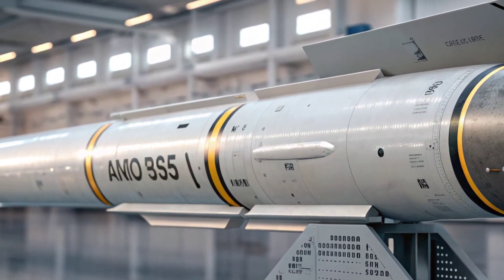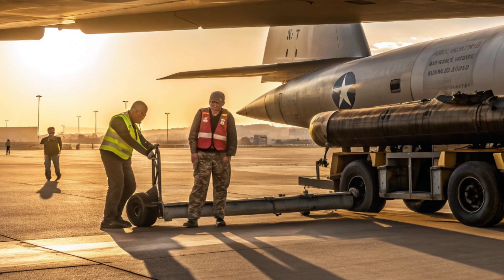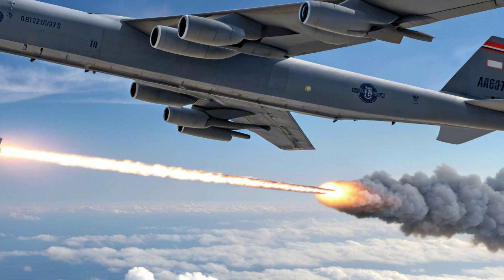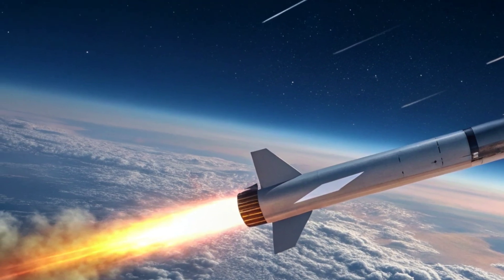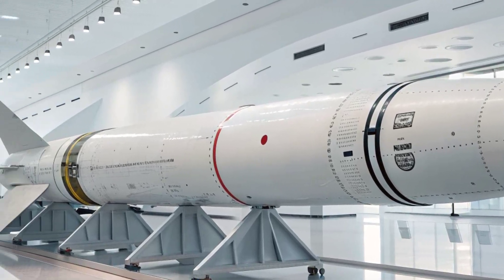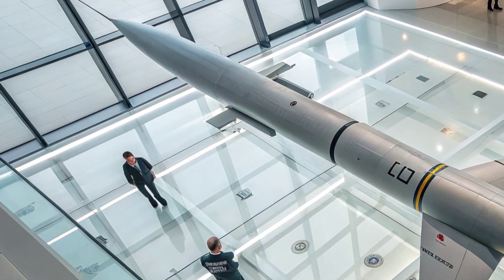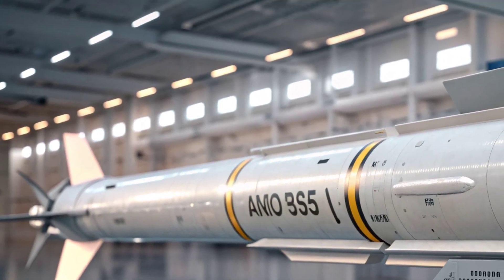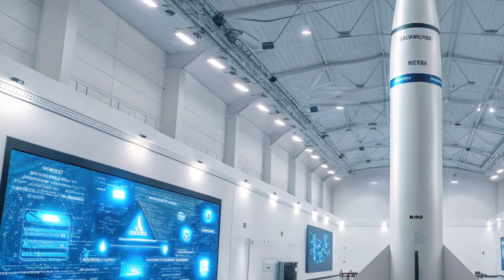AGM-183A ARRW – America’s Hypersonic Game Changer | Fastest U.S. Missile Ever Built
The AGM-183A ARRW (Air-Launched Rapid Response Weapon) is the United States’ cutting-edge hypersonic missile, designed to travel at speeds over Mach 20 and strike targets with unmatched precision. Developed by Lockheed Martin for the U.S. Air Force, this weapon represents the future of modern warfare — combining speed, stealth, and power into one deadly system.

In this video, we explore:
🚀 The advanced technology behind the AGM-183A ARRW
🛫 How it launches from the B-52 Stratofortress
⚡ Real-world performance and test updates
💥 What makes it faster than any conventional missile
🌍 Its role in the U.S. race for hypersonic dominance

The ARRW isn’t just another missile — it’s a revolution in aerial warfare, redefining how fast, how far, and how precisely America can strike. Watch till the end to see how this next-gen weapon could change global military balance forever.